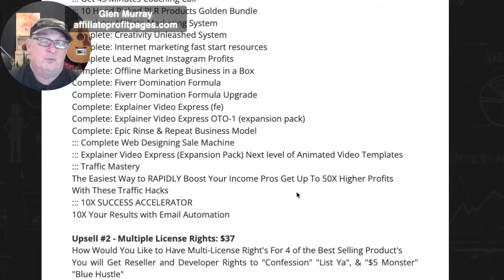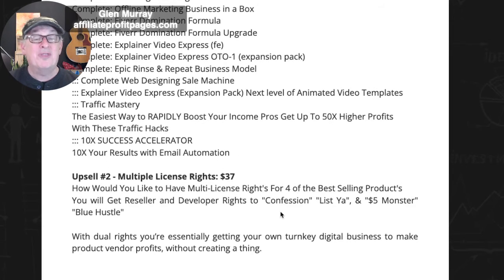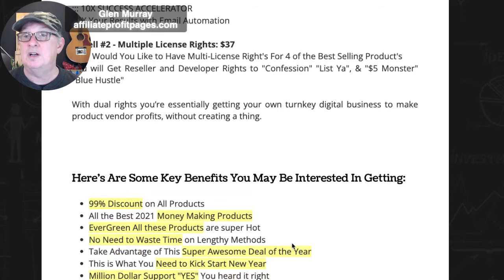Xmas Bundle 2021 Review 🛑 URGENT 🚫 DO NOT GET Xmas Bundle 2021 WITHOUT MY 💯 CUSTOM 🏆 BONUSES!!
Xmas Bundle 2021 Review Demo Walkthrough Discount OTO’s & Best Bonuses Trial

So What Is Xmas Bundle 2021 All About??

This is not your typical info products. Your Audience are going to love the engaging and Action Taking Trainings And the PRO versions that can 10 x their results with a tenth of the effort.